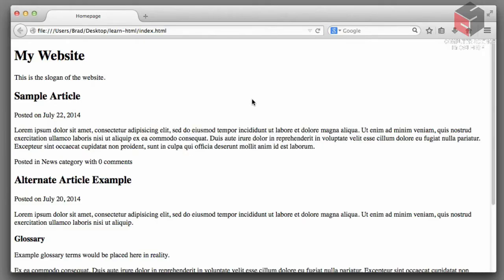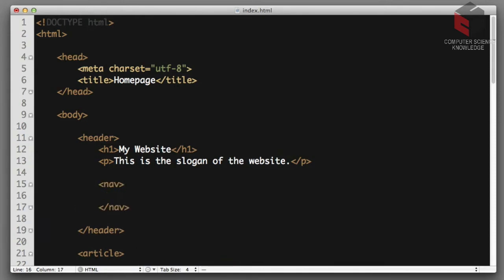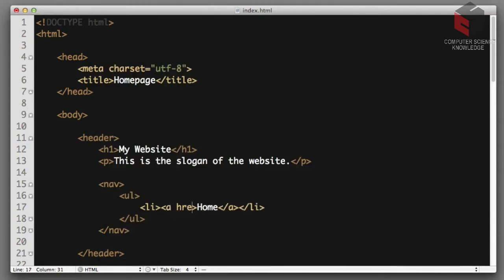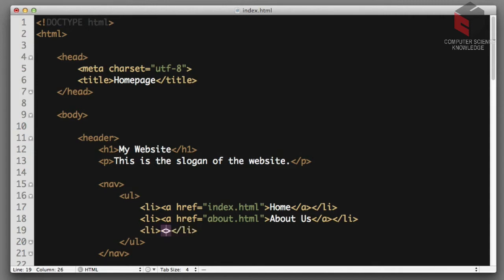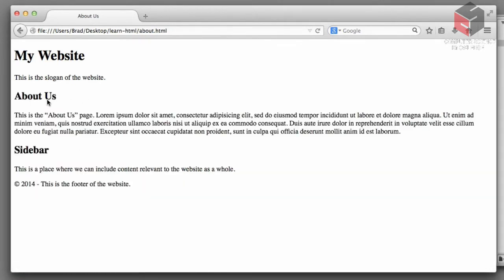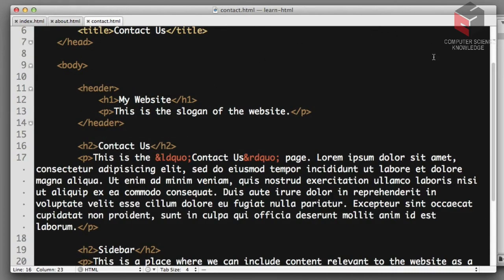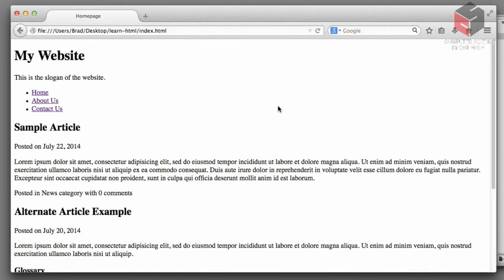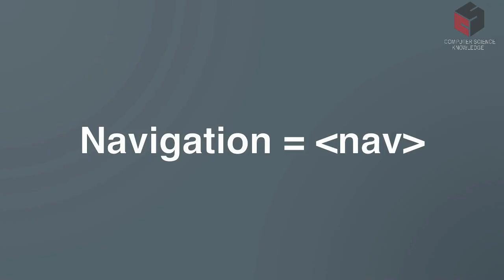30 Days to Learn HTML and CSS Tutorial 017